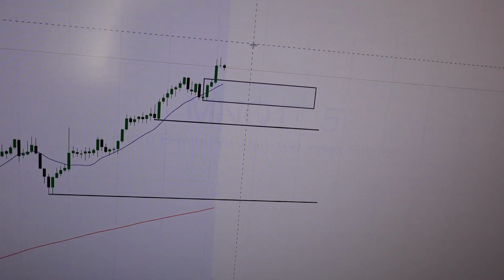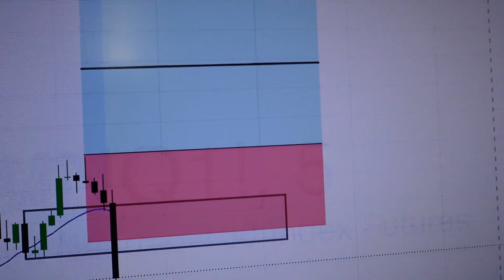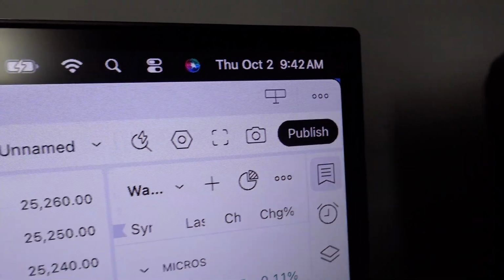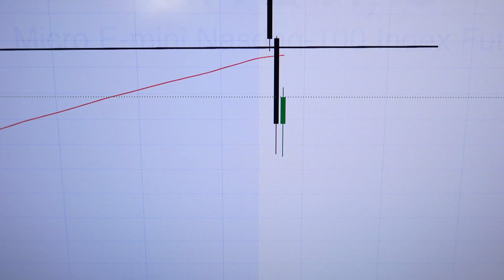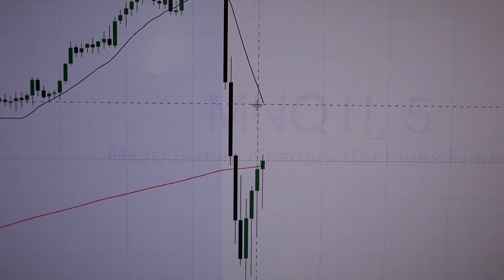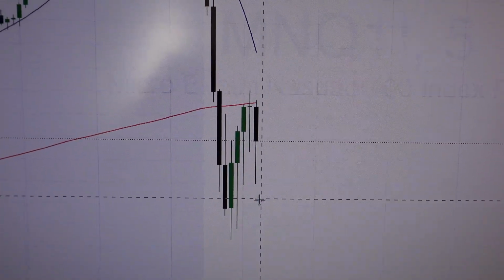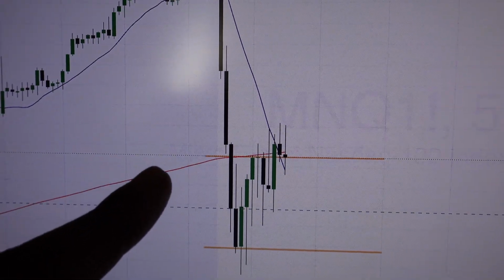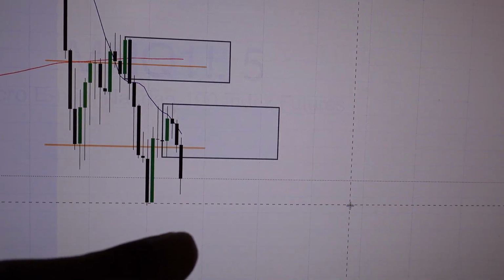No Trade Day Is A Win.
In this video, I break down my MNQ (Micro NASDAQ) trading session from last Thursday — live, raw, and unfiltered. Some days the best trade is no trade. I walk you through my analysis, price action, and mindset as I waited for the perfect setup that never came.

Learning to stay disciplined and protect your capital is what separates real traders from gamblers. Whether you’re trading prop firms like TopStep or your own live account, this video will show how patience is also part of the hustle.

📈 Instrument: MNQ (Micro NASDAQ Futures)
🕒 Session: New York Open
🎯 Focus: Supply & Demand | 5-Minute Zones | 4-Hour Bias